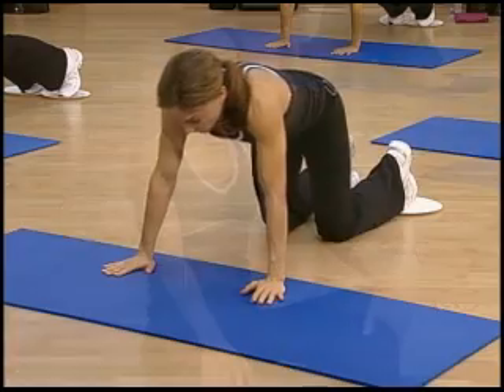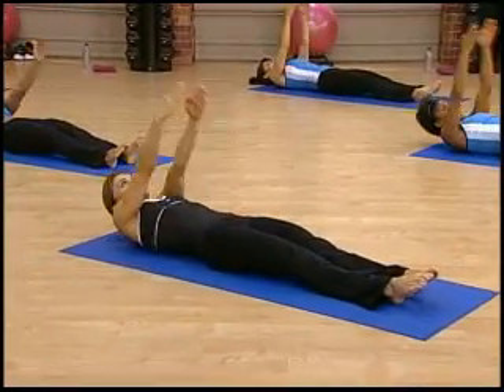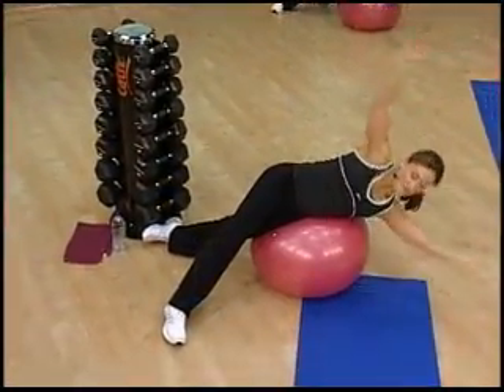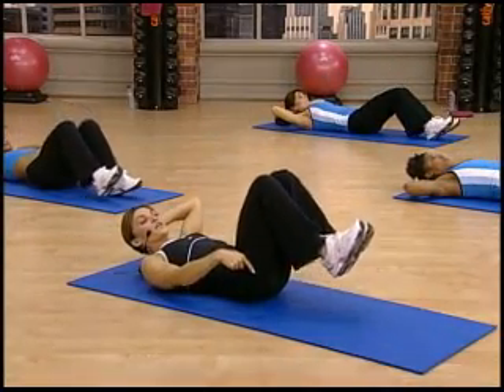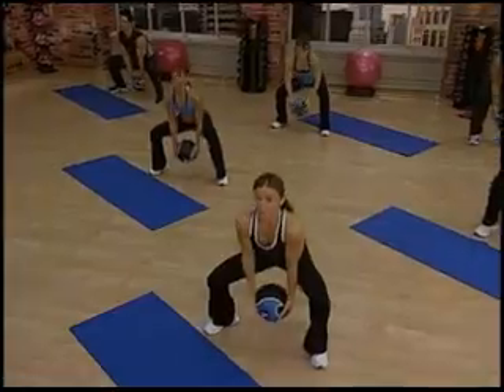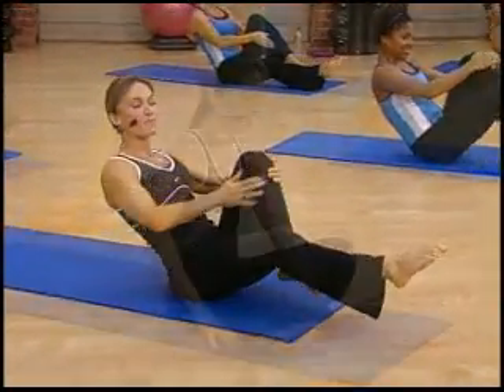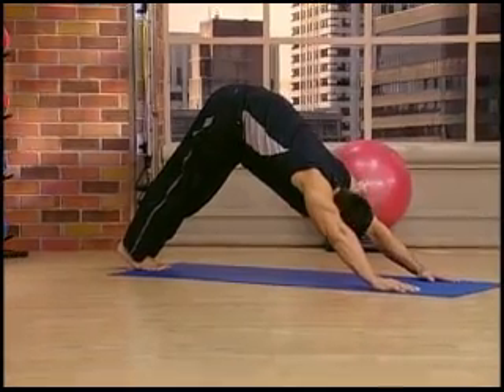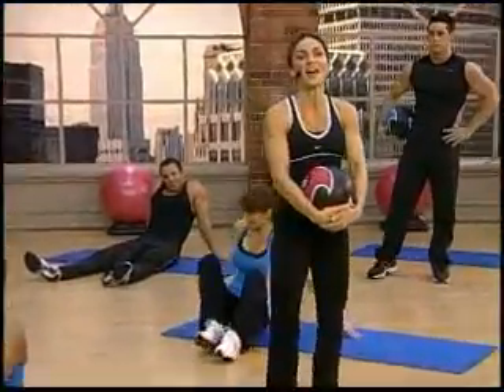STS - Ab Circuits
Ab Circuits contains the following seven ab routines:
#1 Yoga-Based Abs
#2 Pilates-Based Abs
#3 Weights and Plates Abs
#4 Stability Ball Abs
#5 No Equipment Abs
#6 Medicine Ball Abs + Bonus Medicine Ball with a Partner Abs
#7 Bonus Medicine Ball with a Partner Abs Only
Ab Circuits was designed to specifically coincide with the STS shock training program. Expect to shock your entire core/abdominal region with the following various workout programs: Yoga-Based Abs, Pilates-Based Abs, Stability Ball Abs, Medicine Ball Abs, Plate and Weight Based Abs, and even Bonus Medicine Ball with a Partner Abs (although this one is an added option). Youll love the varied balance and strength challenges each workout provides. The best part of all is that there is something for everyone as well as everything for someone. For best results do two or three different workouts per week. Enjoy them after your STS workouts or simply on their own. Either way, the results are yours!